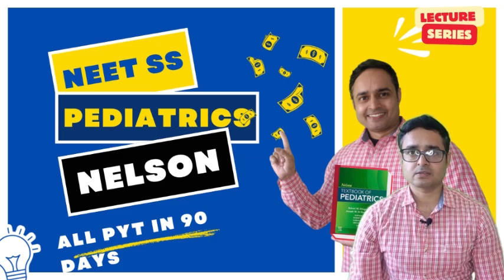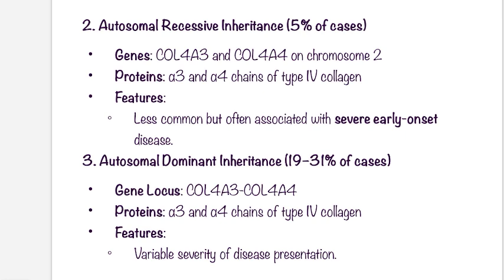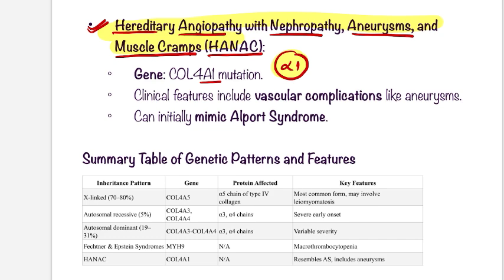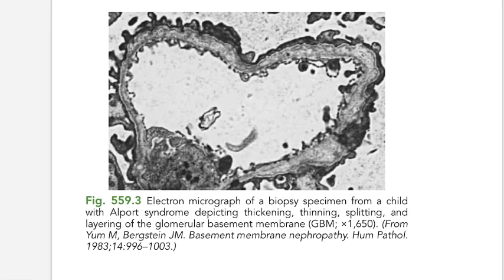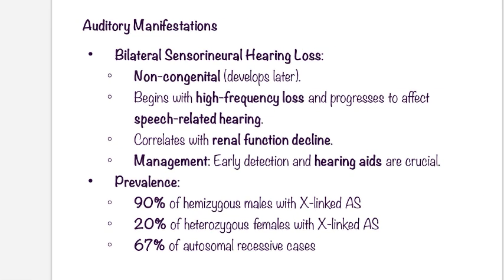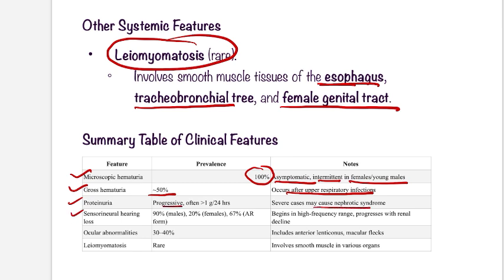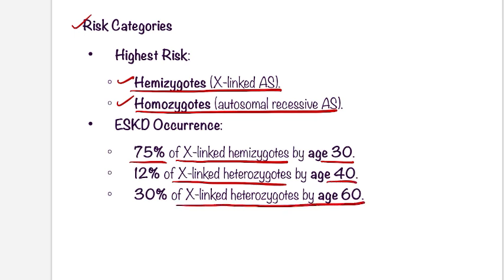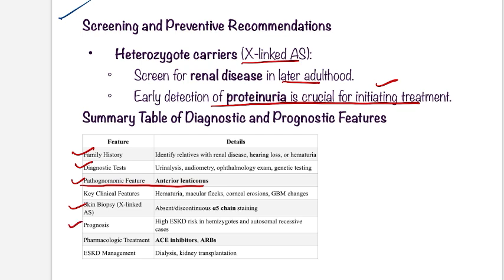Alport Syndrome Explained | NEET SS & PG Pediatrics High-Yield Topic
🚨 Struggling with Pediatric Nephrology topics? In this video, we cover Alport Syndrome, a genetic condition affecting the kidneys, eyes, and ears—an essential topic for NEET SS 2025 and NEET PG Pediatrics. Understanding this topic can significantly boost your preparation!

📚 In this video, you'll learn:
✅ Pathophysiology of Alport Syndrome (Collagen Type IV mutation)
✅ Clinical features: Hematuria, sensorineural deafness, and eye abnormalities
✅ Diagnostic approach and investigations

This lecture is based on Nelson’s Textbook of Pediatrics, offering exam-specific, high-yield information.

🔍 Why Watch?
🔹 Clear and concise explanations tailored for exams
🔹 Focused on key concepts frequently tested in NEET SS & PG
🔹 Free, high-quality learning resources!

🎥 Watch Now: Alport Syndrome Explained

👉 Support this mission: Like 👍 | Comment 💬 | Share 🔗

Let’s simplify Pediatrics and ace NEET SS 2025 together!